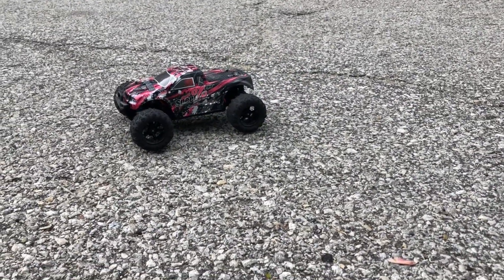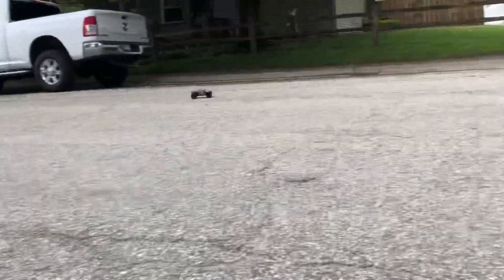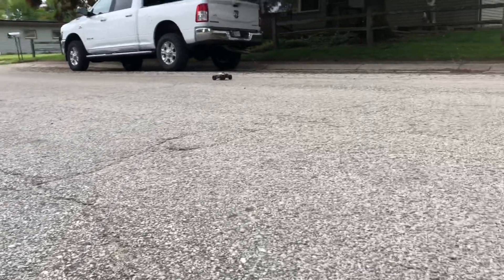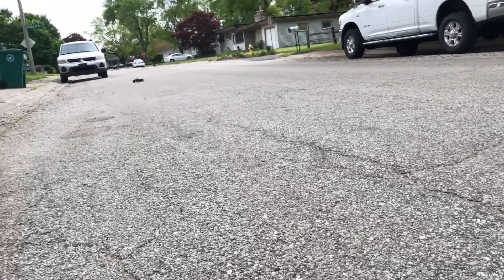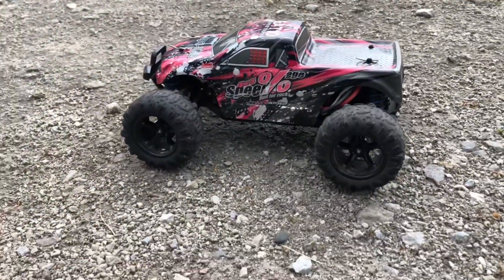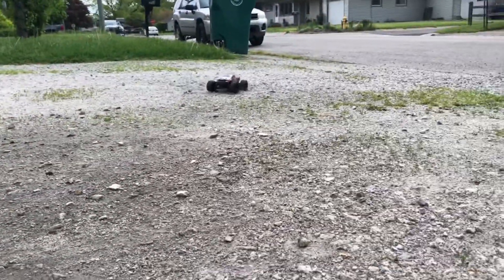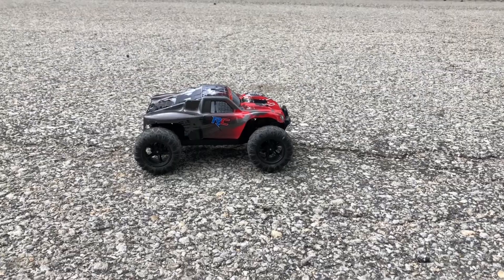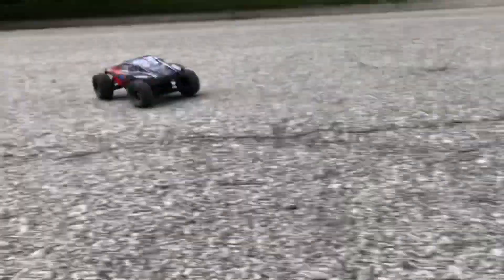Eachine EAT10 Brushless Rc Truck - Which Body Shell Would you choose?🤔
Which Body Shell would you choose?

Eachine EAT10 Brushless Rc Truck